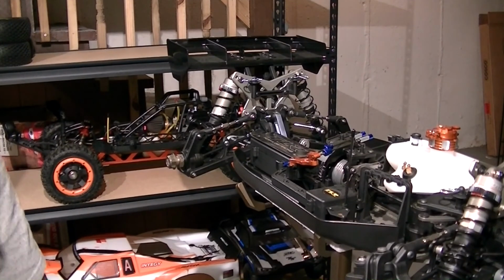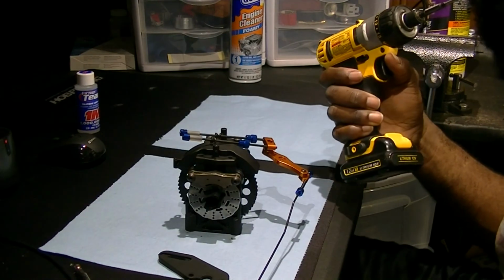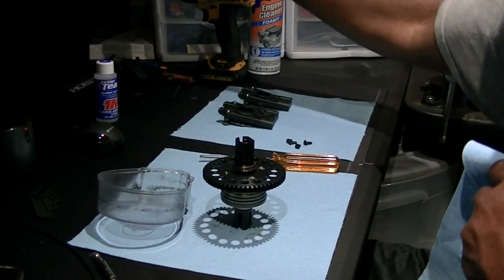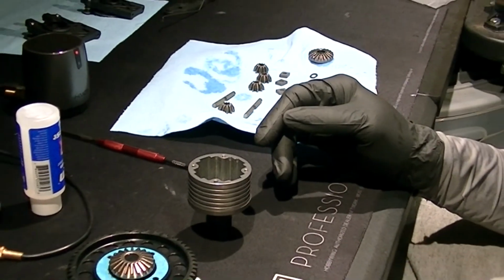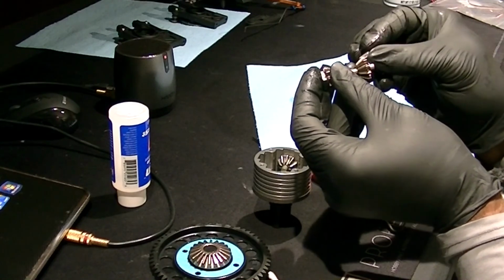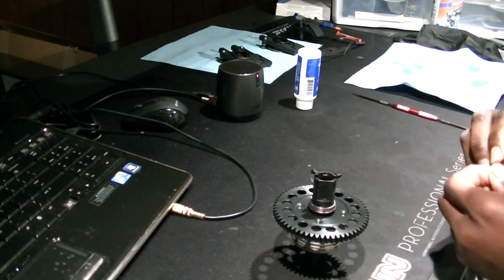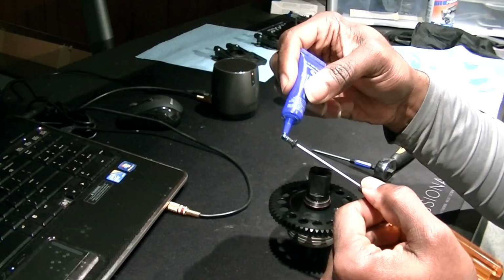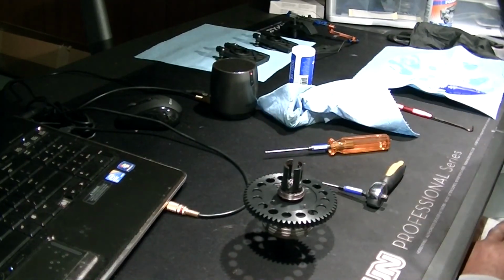Losi 5ive b road to completion video 2 diff fluid and center diff fluid change